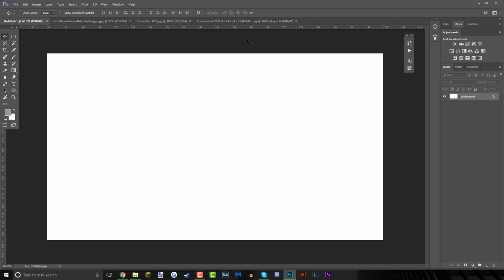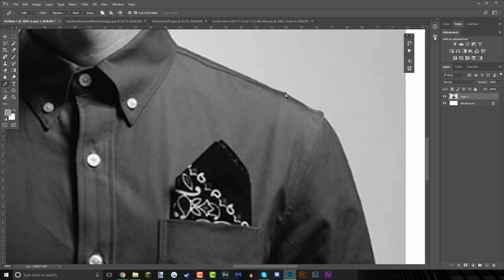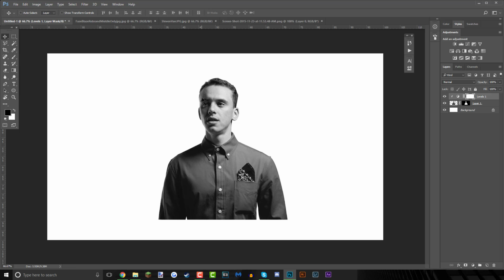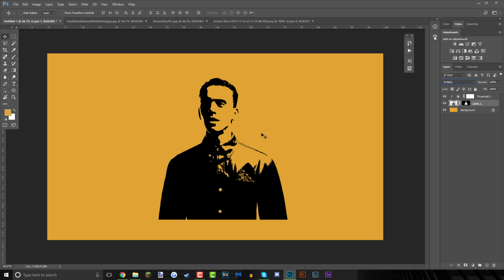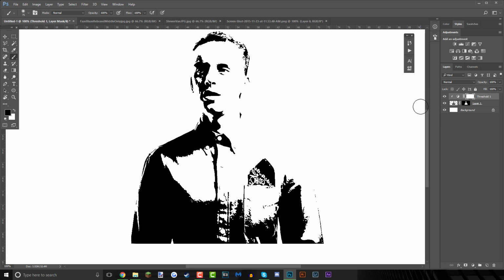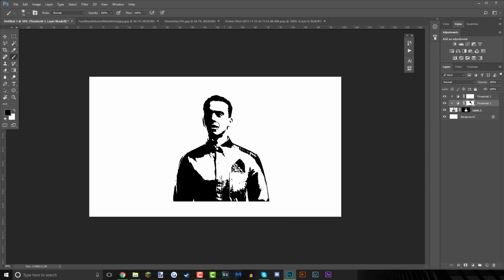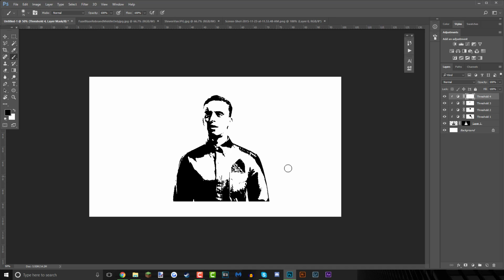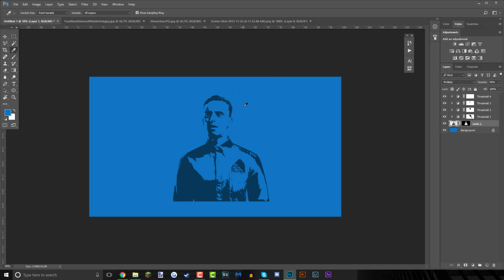THRESHOLD ADJUSTMENT EFFECT TUTORIAL!!!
Phantom Sage - Silence ft. Byndy